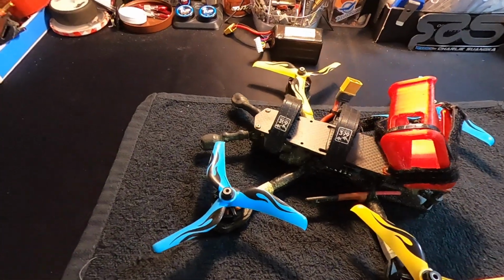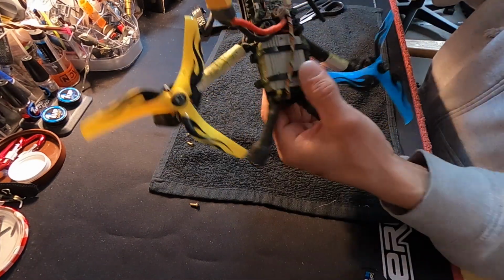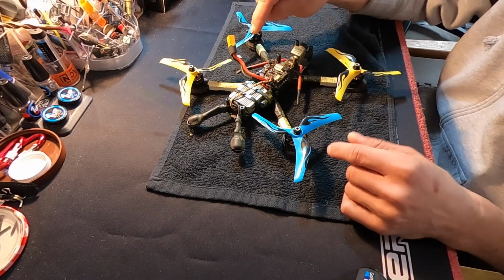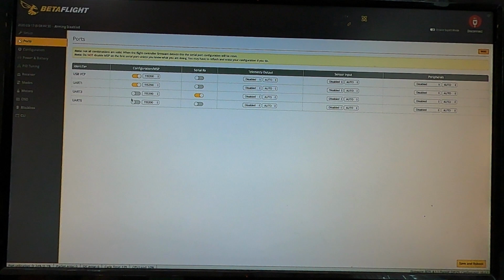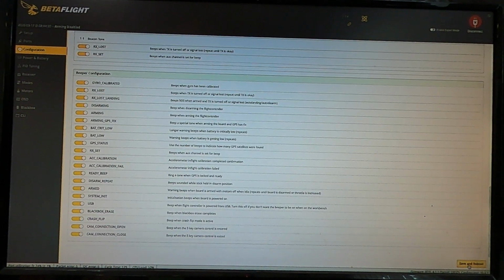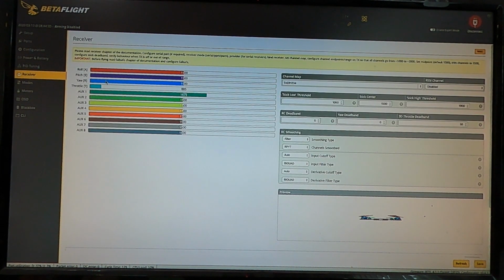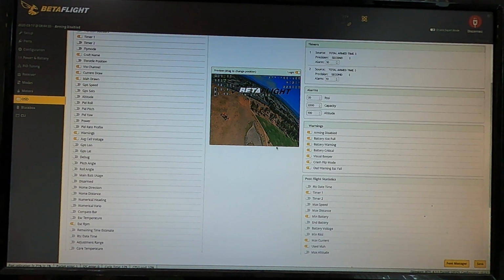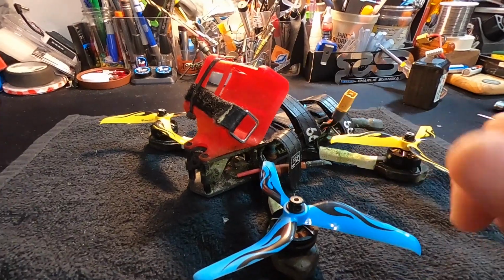The Charlie Show /// Episode 152 /// Quadcopter Setup and DJI Air unit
It has been awhile since there has been a copter update.  New build, and some new gear as well as some helpful tips. We go top to bottom on the copter, and over all the settings we use to get airborne. Nerd Bird! Project 399 Super G. Powered by Xrotor 2306x1600KV, Xrotor 60A 4-1 ESC/FC Stack, Azure 5150 Props, and the DJI Air Unit.

Cars & Trucks
QuicRun (starters)

Helicopters & Airplanes
Platinum Series
Flyfun Series
Skywalker Series
DRONE
XRotor Series